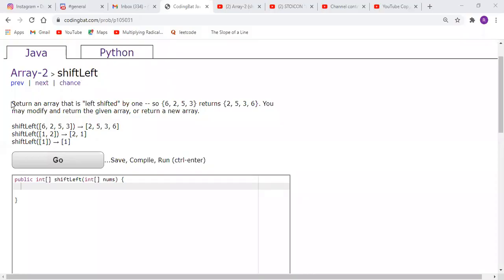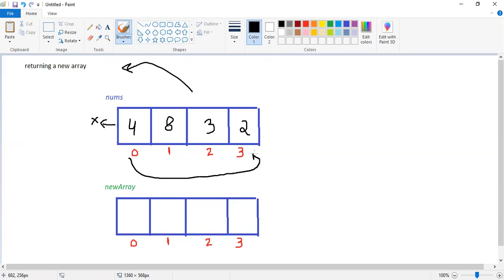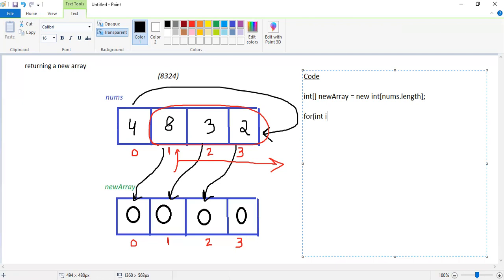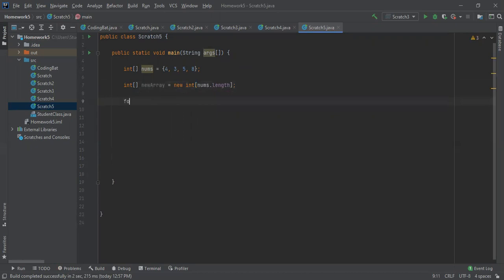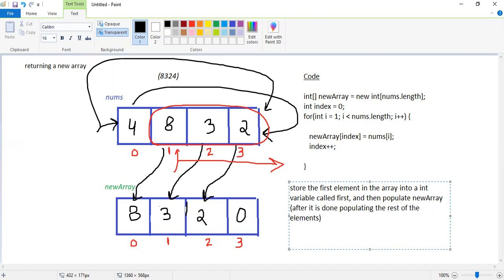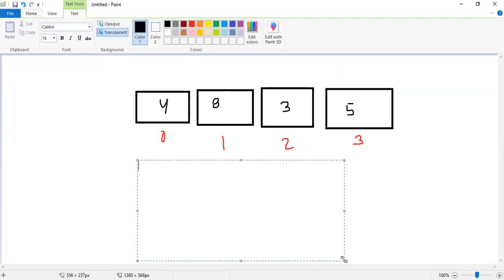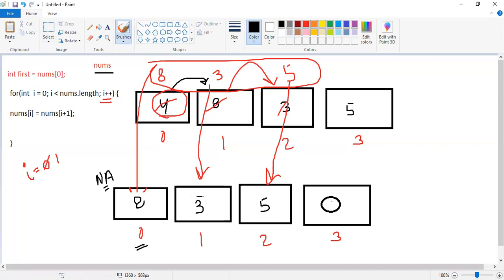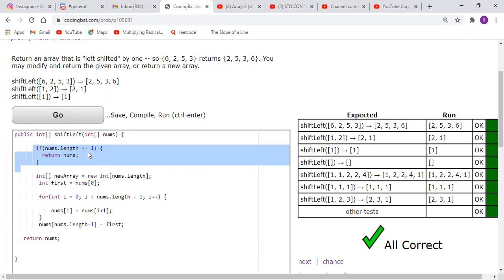CodingBat - array2 - shiftLeft (moderate)